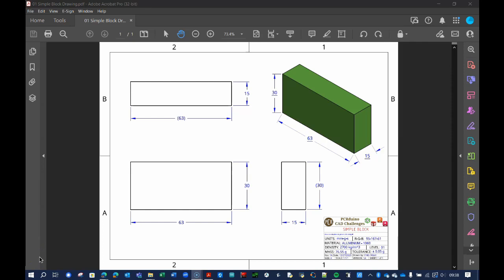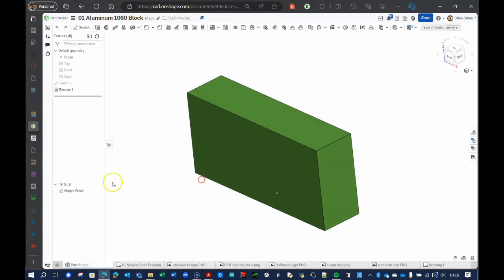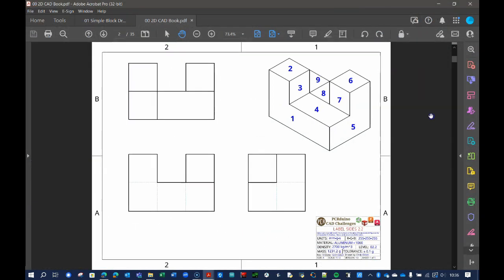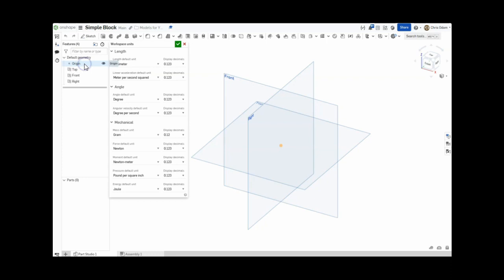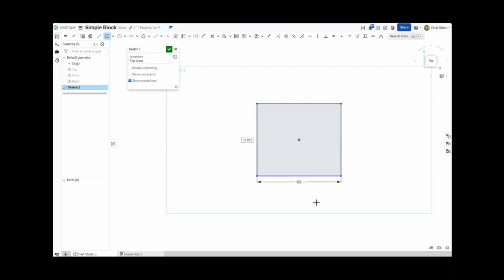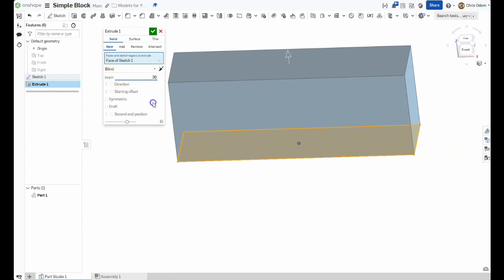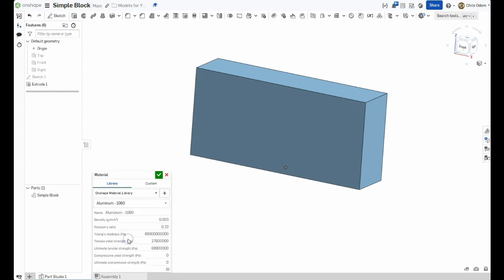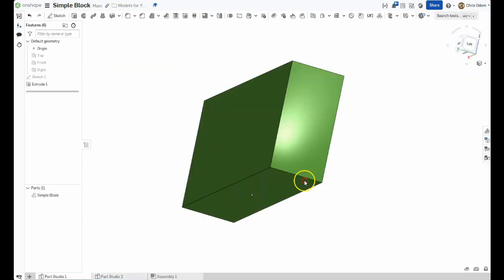Onshape CAD Tutorial: A Simple Block for Beginners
Getting started in CAD design with Onshape for the absolute novice.  Here, I show you how to create a 3D part from a 2D drawing.

I also explain how to set the material (and its density) of the part so the mass of the part can be calculated by Onshape.  If mass of your part matches the mass of my part, then you know you probably designed it correctly.  This method is used in the growing sport of Speed CADing, as promoted by Too Tall Toby

Finally, I show you how to change the appearance (color) of your part, to make it look nice.

This video is part of an ongoing series.  See my PCRduino Onshape CAD Tutorials playlist for videos in order from most basic to most complex